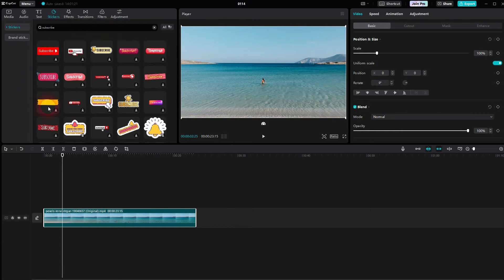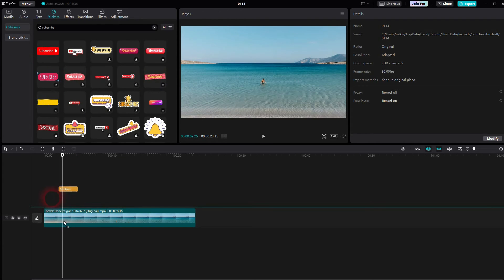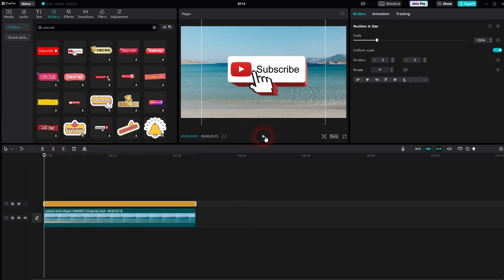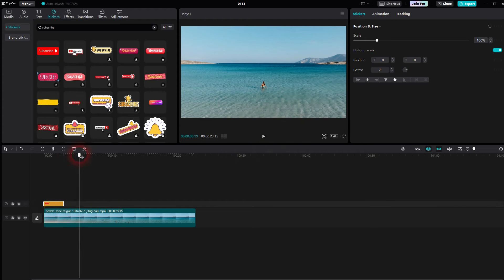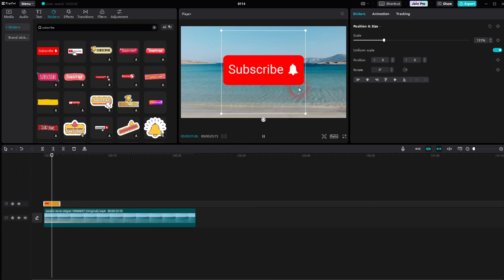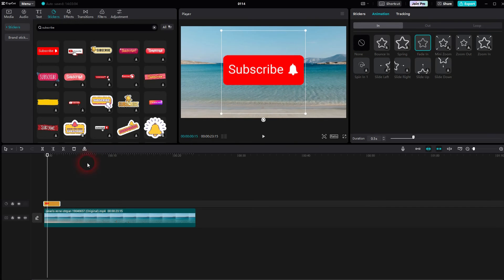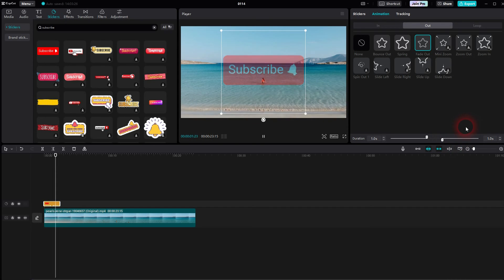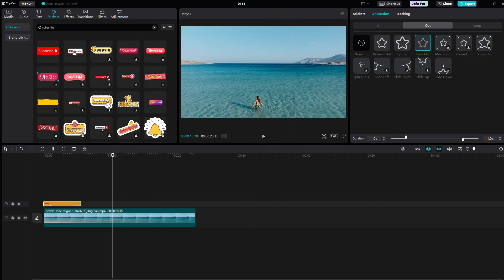How to Add a Subscribe Button to Videos in CapCut